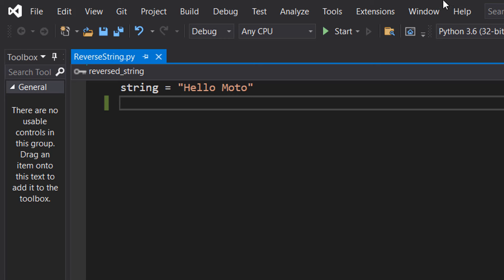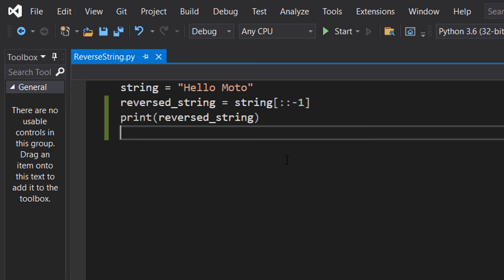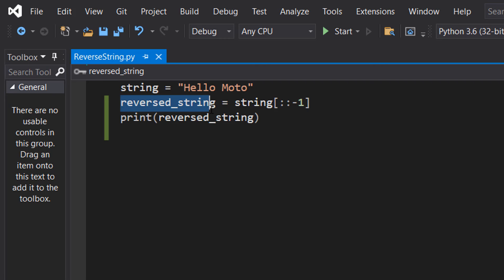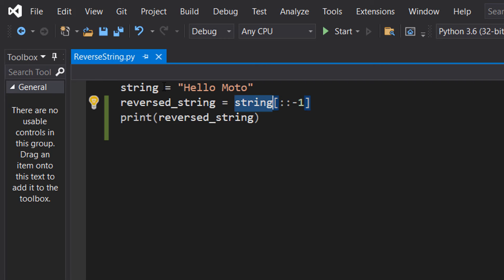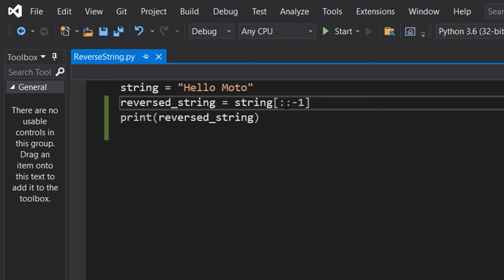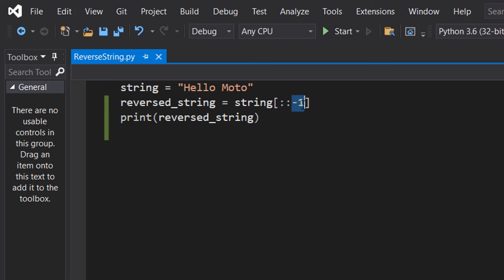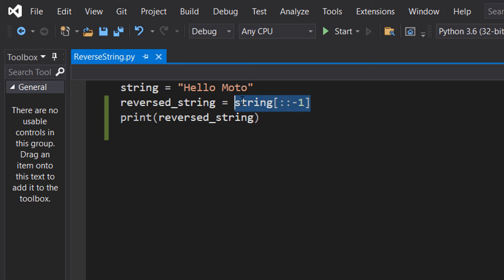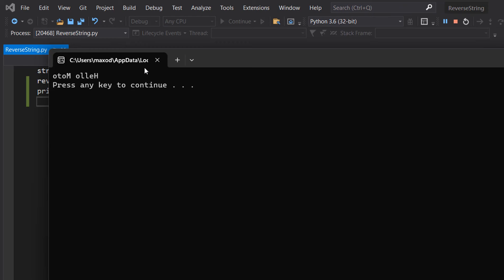How to Reverse a String in Python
Greetings in this Python tutorial we shall be looking at how to revserse a string in Python. Reversing a string in Python is quick and simple. You can reverse a string in Python without needing a for loop.

Reversing a string in Python can at first seem like a big task as you need to loop through a string. That is a valid way to reverse a string using Python. However, there is a quicker way to go about reversing a string with Python.

We can reverse a string with python using one line of code. We can use string slicing in Python. String slicing is where you specify the start index and the end index, separated by a colon, to return a part of the string.

We can tell Python to include the entire string with out splicing, then tell it to iterate backwards through the string. We can assign this to a variable and that variable will have a reversed string.

So it is really simple and quick to reverse a string in Python. I hope this tutorial helped answer the question of how do I reverse a string in Python.